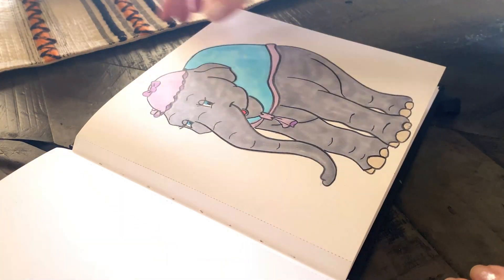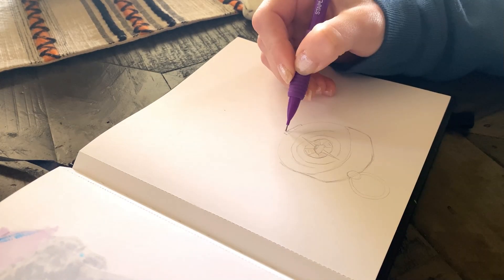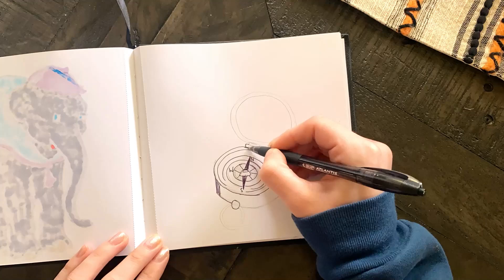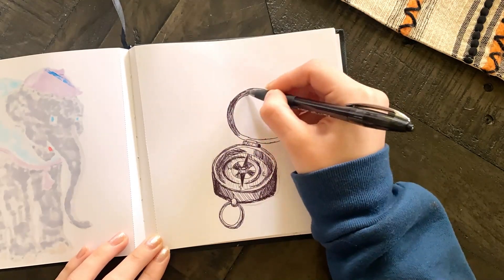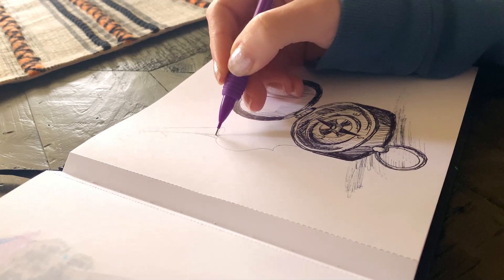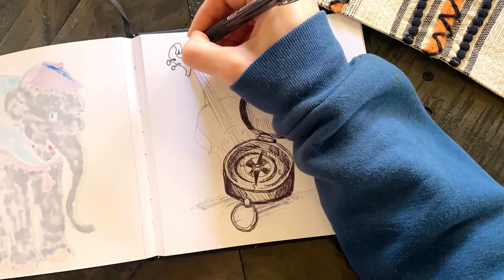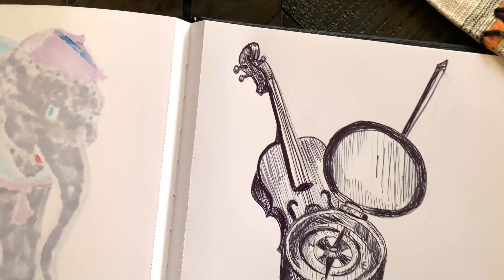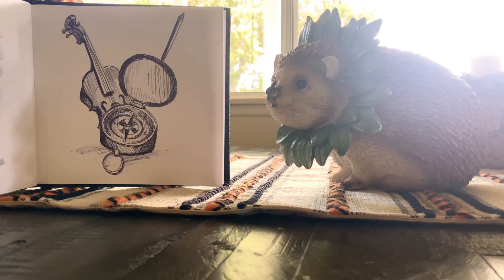Inktober 2024 Day 29 & 30: Navigator + Violin | 2 Prompts on 1 Page | Ballpoint Pen Speed Drawing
ᕙ(⇀‸↼‶)ᕗ Join me for Inktober 2024 Day 29 & 30 as I tackle the prompts ‘Navigator’ and ‘Violin’ on a single page! Watch this ballpoint pen speed drawing as I combine two prompts into one artwork, showcasing my art in real time. Perfect for fans of traditional art and daily art challenges!